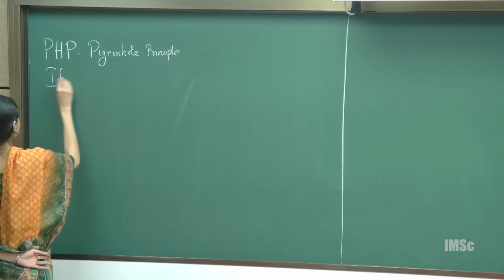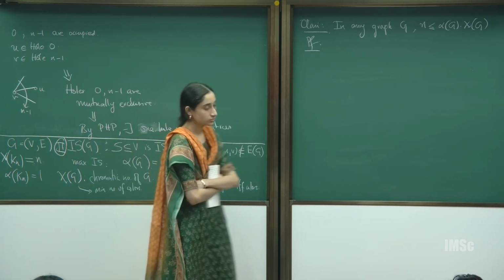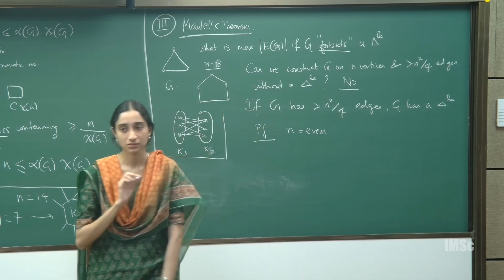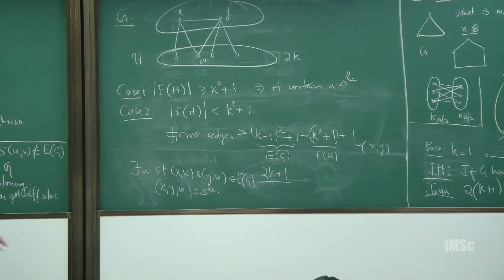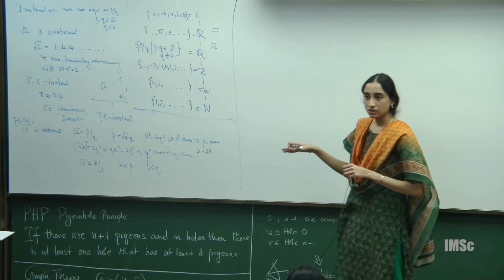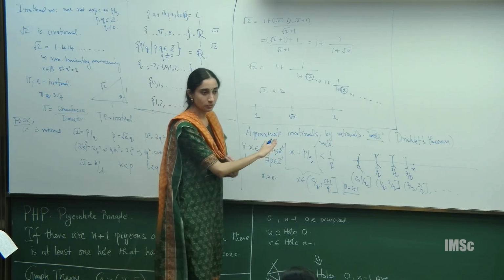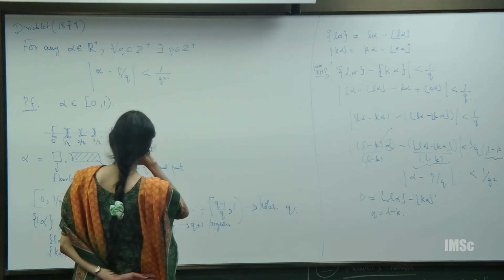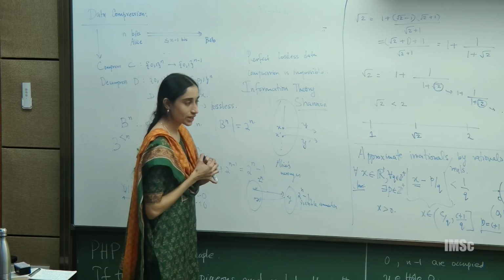Pigeonhole principle and Applications by Ramya Chandrasekaran